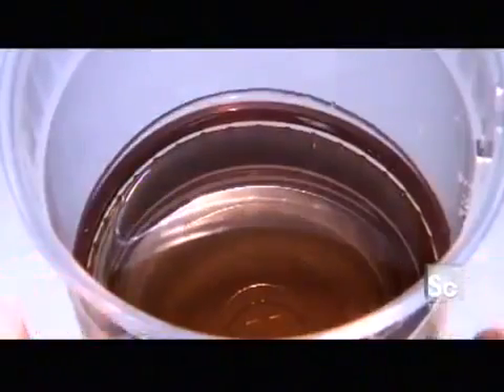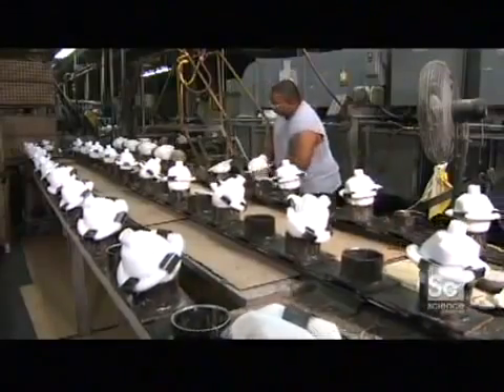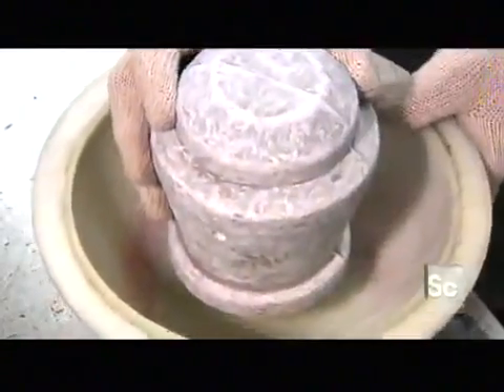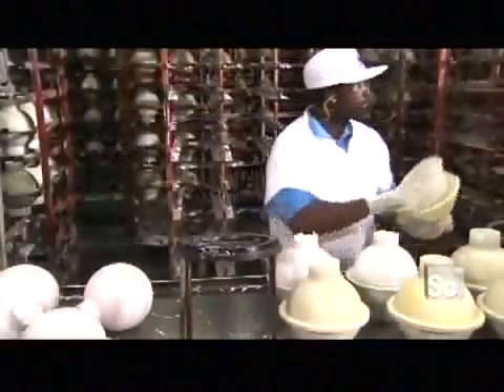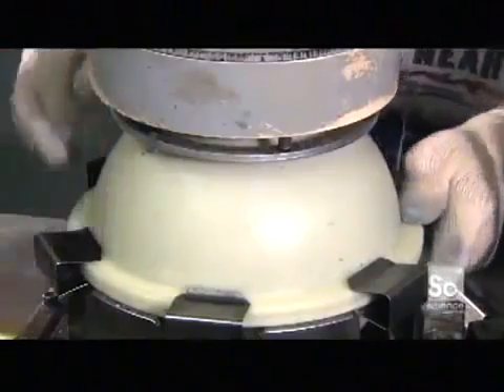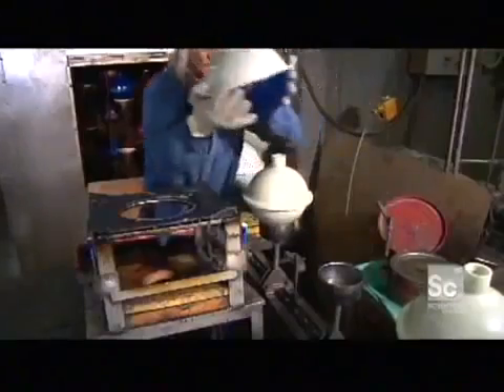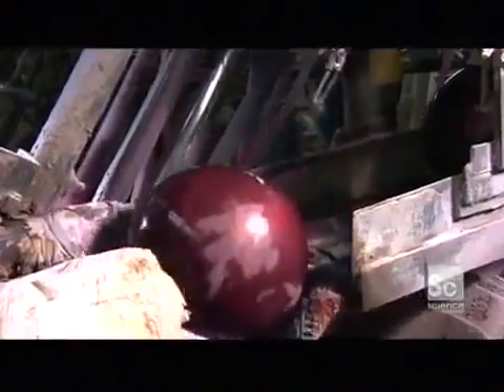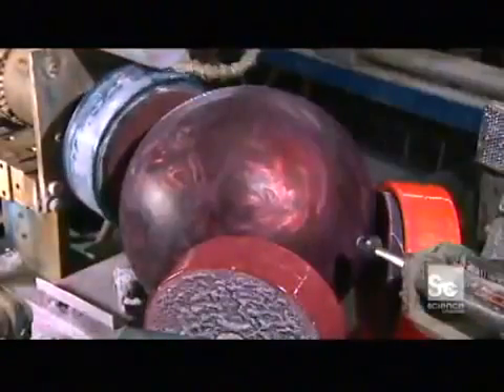Bóng bowling được làm ra như thế nào